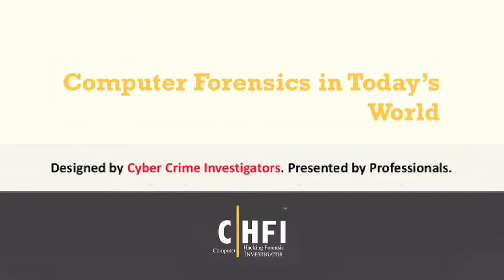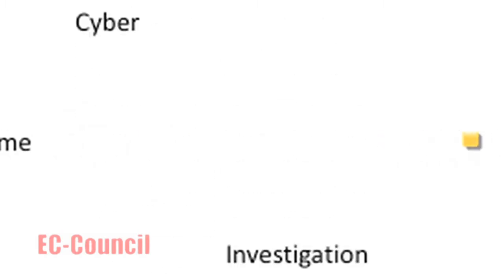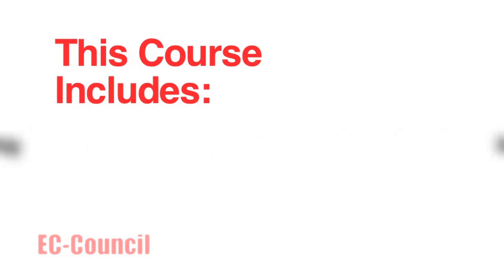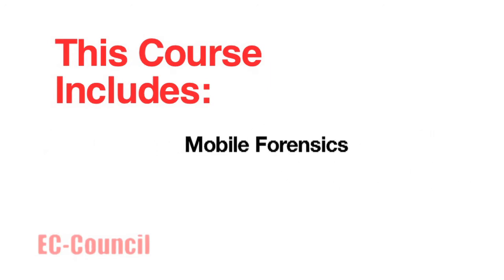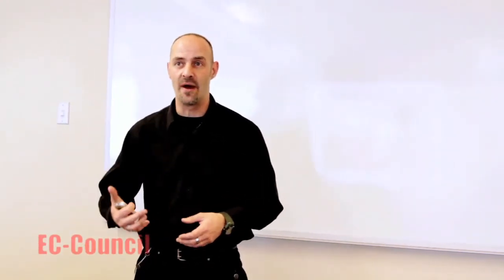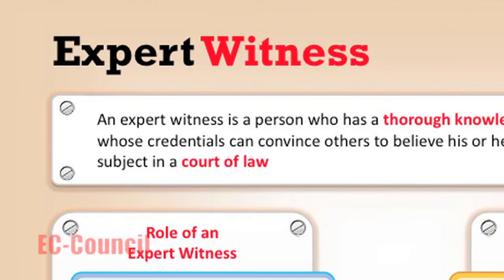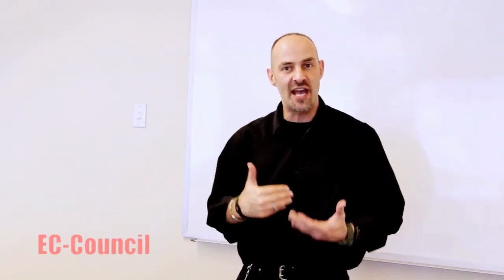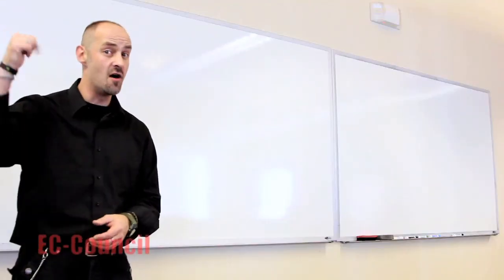Wayne Burke Explains the CHFI Course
Get a sneak peek at the Computer Hacking Forensic Investigator course with EC-Council instructor Wayne Burke.